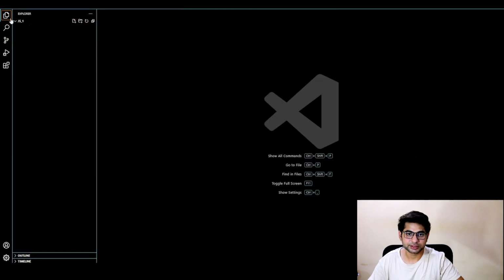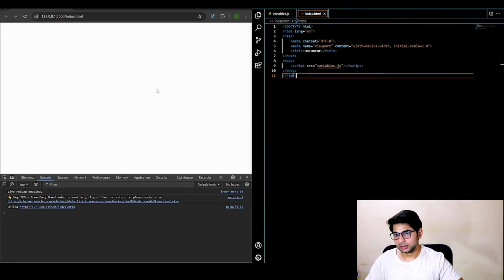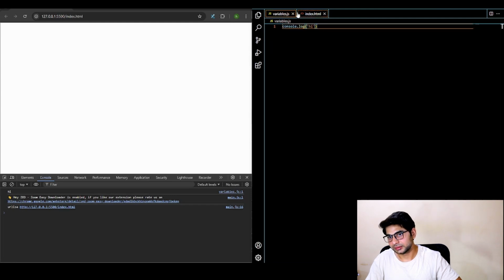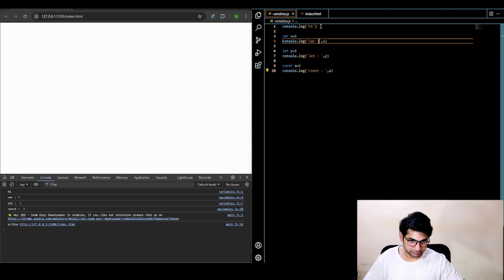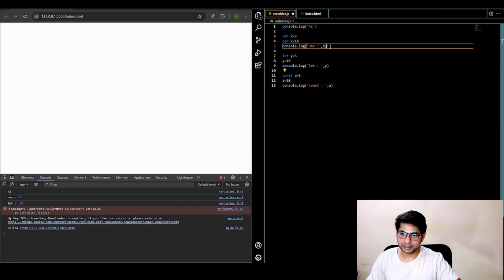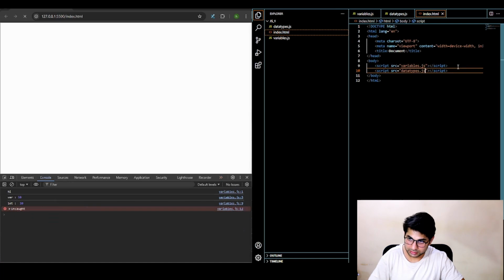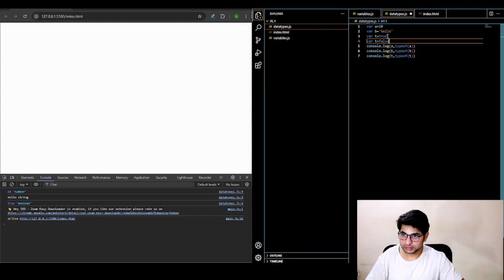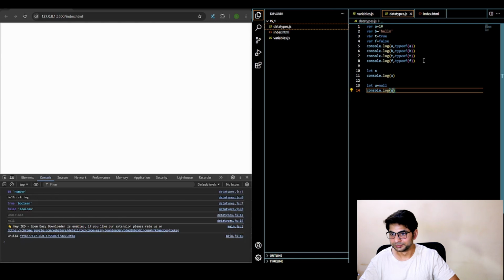Data types and variables in javascript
🎥 Master JavaScript Fundamentals in This Beginner-Friendly Guide! 🖥️

Looking to learn JavaScript? This video covers all the basics you need to kickstart your journey in web development! 🚀

📚 What You'll Learn:
✅ Functions & Scope
✅ Conditional Statements
✅ Loops & Iterations

Whether you're just starting out or need a refresher, this step-by-step tutorial makes JavaScript easy and fun to learn! 💡